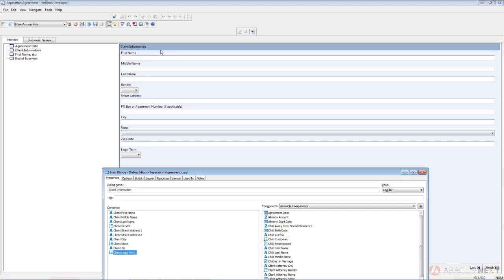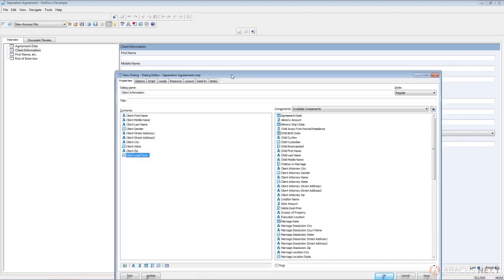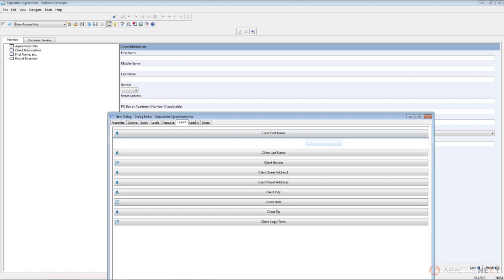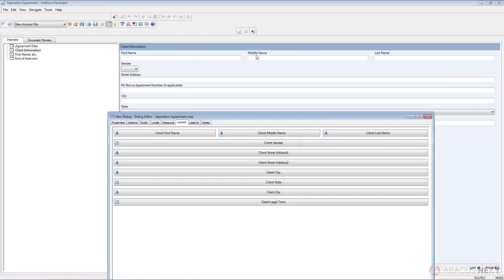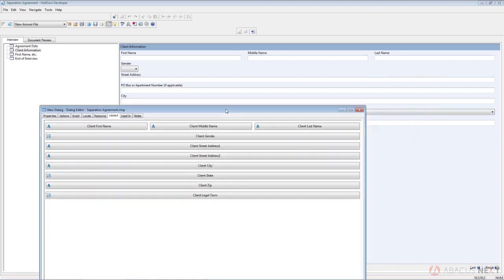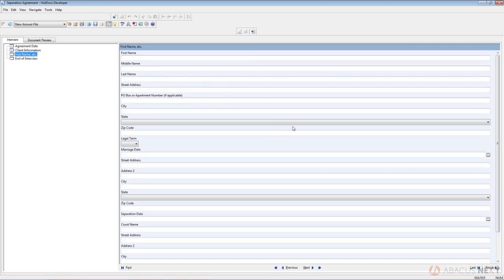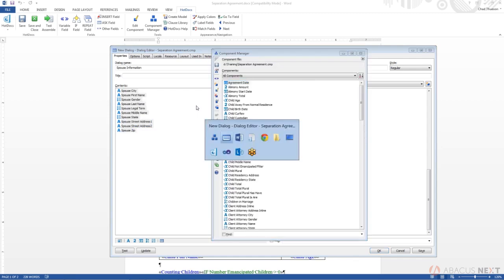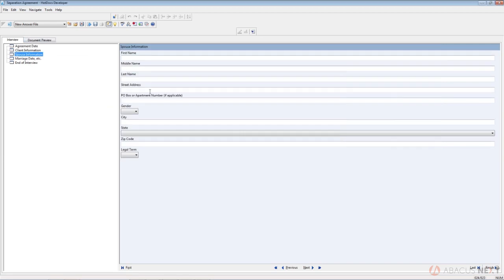abacusnext HotDocs Academy HD001 DIA03 Changing the Layout